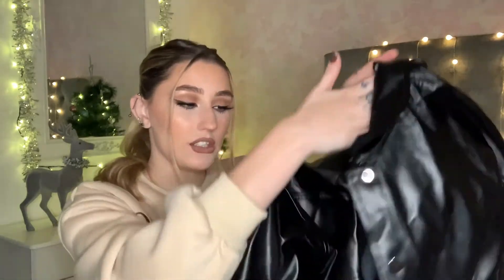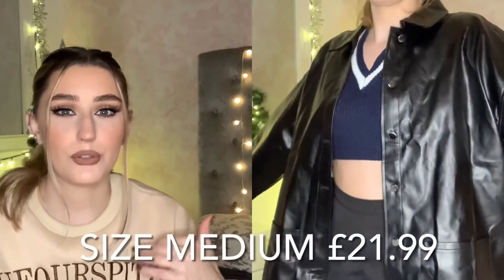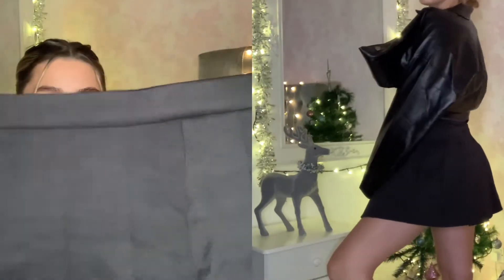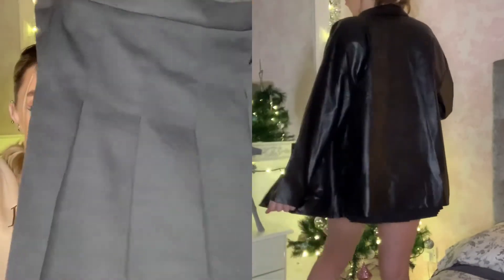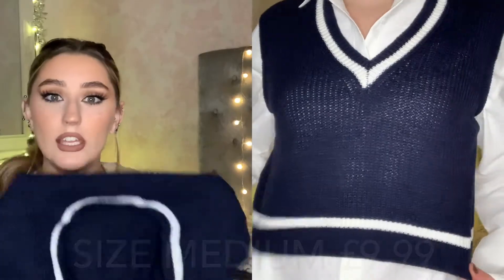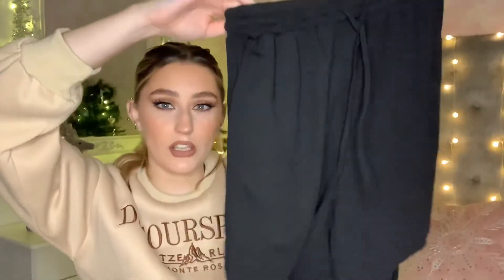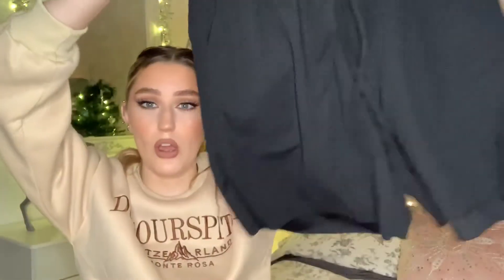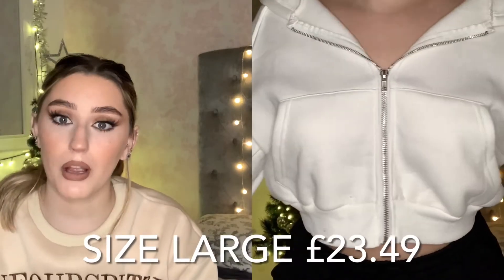SHEIN HAUL PART 2 | XMAS / NYE Outfit Ideas |Styling Haul |Affordable Clothing | Vlogmas 6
Another SHEIN Haul !

Merry Christmas everyone 🎄 It’s 7 days until Christmas ! 😁😁😁

Christmas Chores by RKVC

Make sure to like 👍🏻 if you enjoyed, comment any suggestions for future videos and subscribe to see more of me and this kind of thing as it all really supports me and my channel☺️ This is all still so new to me so any support wouldn’t go unnoticed . Thank you so much 💛